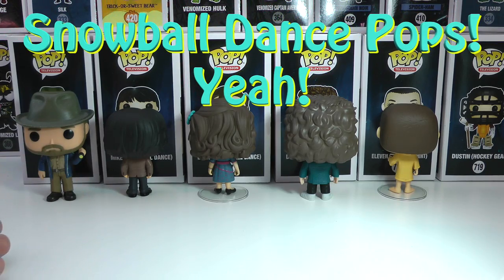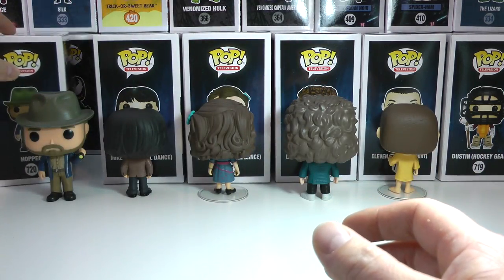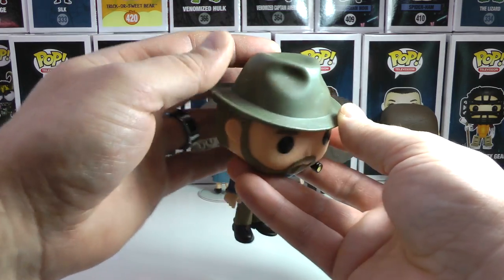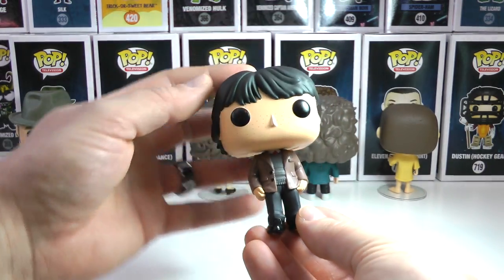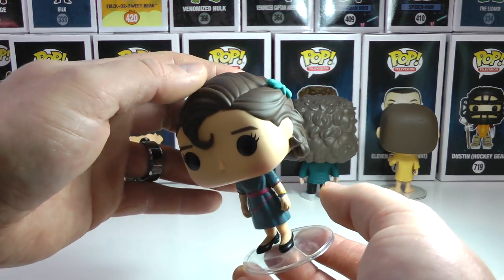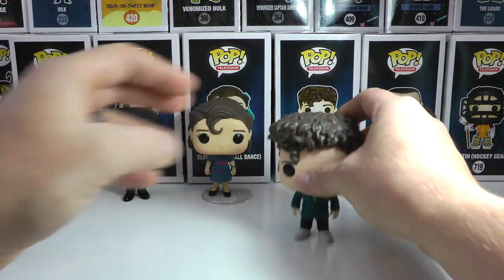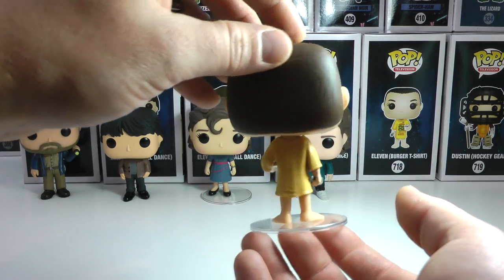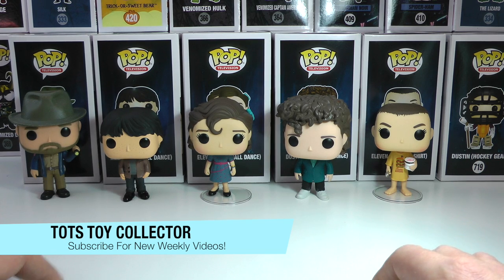Snowball Dance Stranger Things Funko Pop Season 2 Collection Review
We review the Stranger Things Season 2 Snowball Dance Funko Pop collection. This set includes Snowball dance Mike Funko Pop, Snowball dance Eleven Funko Pop, Snowball dance Dustin, Hopper and Eleven with Burger shirt Funko Pop. We hope you enjoyed this Funko Pop review video. Look on our channel below for more!

Tots Toy Collector is a fun toy review and unboxing channel. We love collecting toys and reviewing Funko Pops, Disney Tsum Tsum's, Vinylmations, Mystery Minis, Disney Princess toys, Barbie and more. We are a child safe and kid friendly Youtube toy channel, so join us weekly for new fun filled videos!